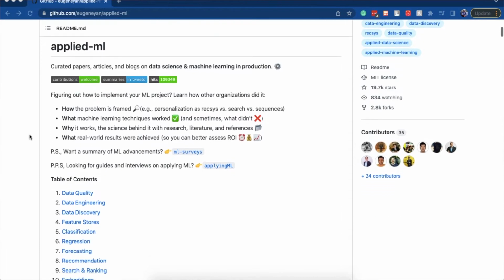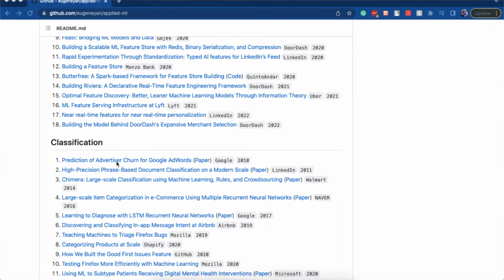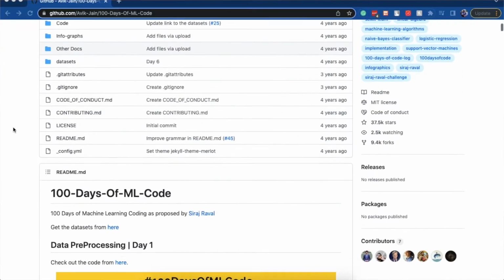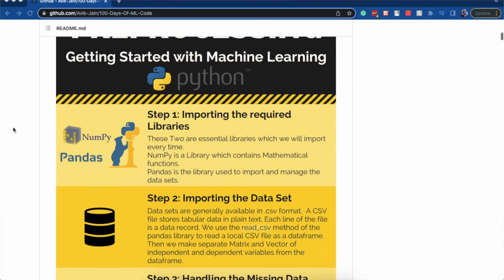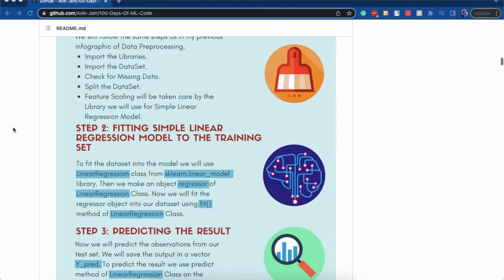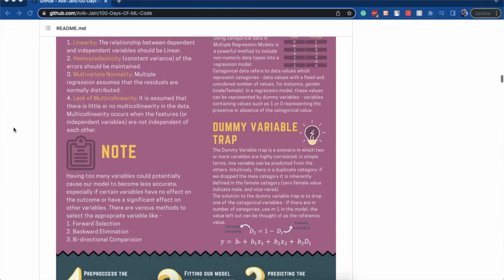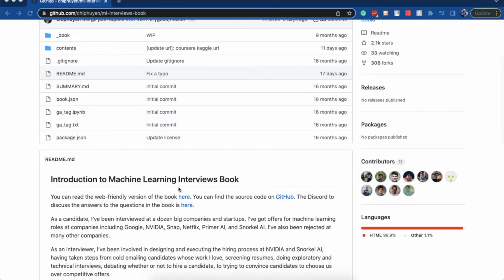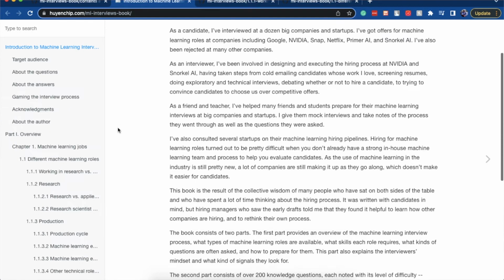Must Know Github Repositories for Data Science Beginners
Github Repositories for Data Science Beginners

Further Resources
1. Applied Machine Learning in Production: For beginners & experienced learners

2. 100 Days of ML Code

3. ML Interviews Book: For Career Transition - Mainly Beginners

— About Me —
My name is Valentine. I am a Curriculum Engineer for Data Science and Web Development programs. Over the past few years, I have developed content and trained over 20,000 students across 160 countries on various data science topics.

— You can also join our Data Science community and ask technical questions there —

— Oh, would you like us to discuss business? —